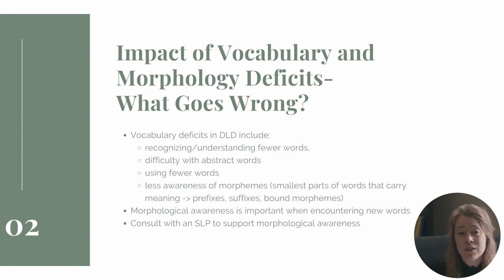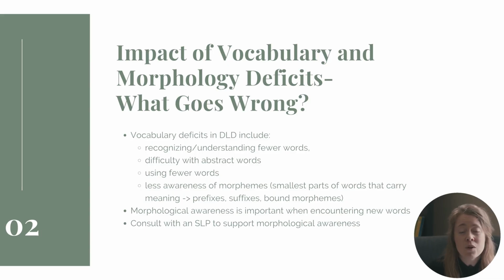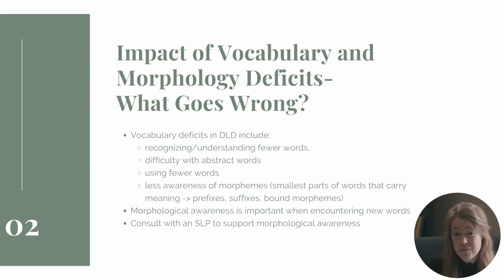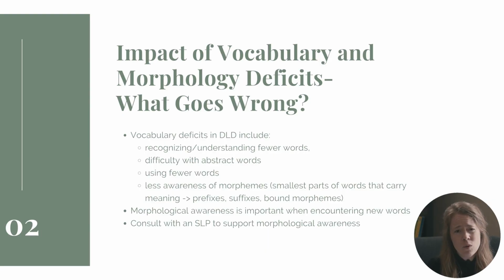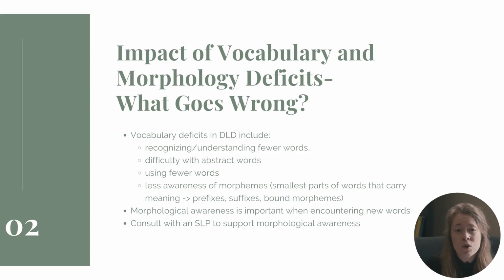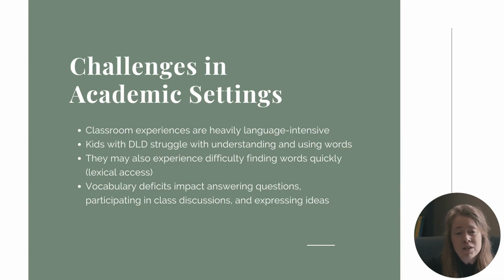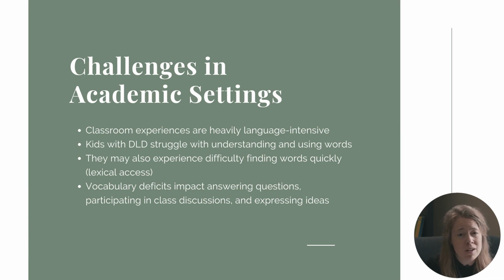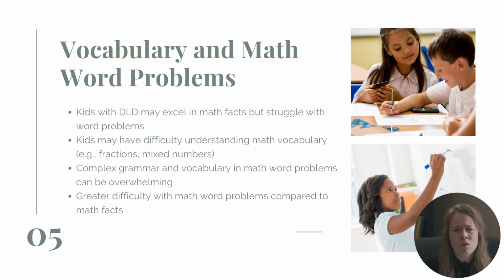Lesson 5.1 – How Vocabulary and Morphology Affect Learning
Lesson 5.1 Summary:
✨ Does your child know the math but still struggle with word problems? Or seem to use fewer words than their peers? Vocabulary and morphology may be the missing link.

In this lesson, we look at how difficulties with vocabulary and word parts (like prefixes and suffixes) affect learning in school — from reading and writing, to math, to class participation.

Key Points for Parents:

- Kids with DLD may use fewer words or struggle with abstract ones
- Prefixes, suffixes, and word parts can be confusing and affect comprehension
- Vocabulary knowledge is key for reading comprehension and academic success
- Too many unfamiliar words can make it hard to grasp the “big picture”
- Math word problems often trip kids up because of the language, not the math
- Participation in class discussions can feel harder when vocabulary is limited

💜 This lesson helps parents see why vocabulary challenges matter so much in school, and how understanding these struggles can shape better support at home and in the classroom.